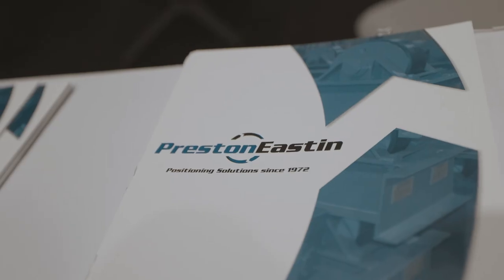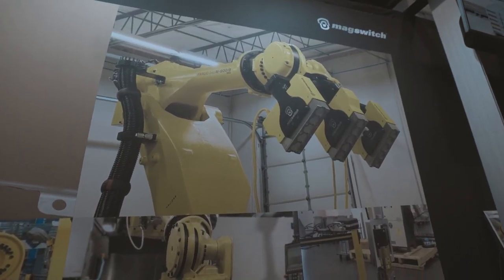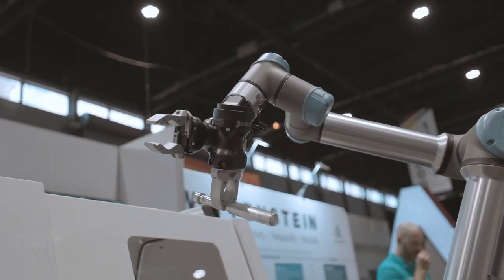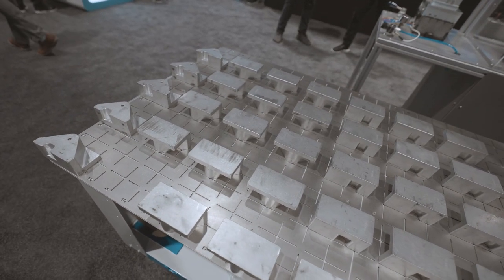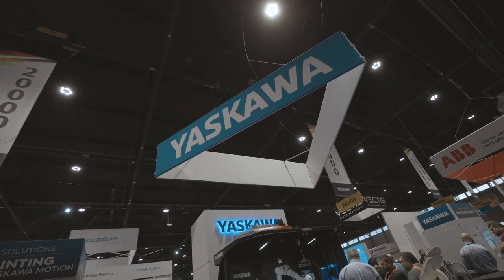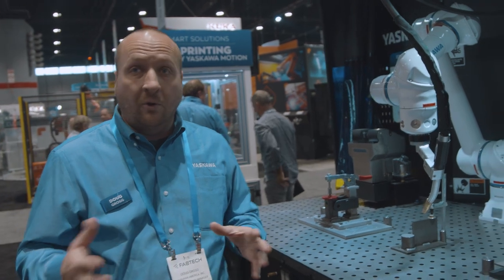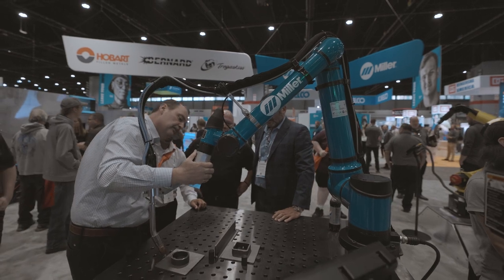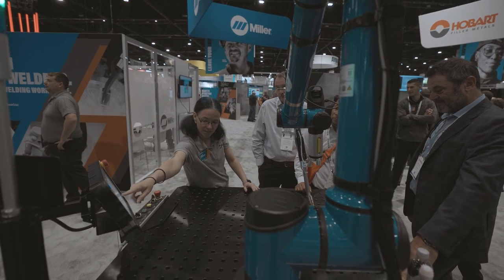FabTech Chicago 2023 – Day 3 Recap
You've got one more day of FabTech left, so we thought we'd put together a video showing off some of our suppliers' hot new products. Stop by their booths to hear more about the exciting things they're rolling out.

If you're into hot new products, then we'd also recommend checking out our AF-1 cell that can pick, fit-up, and weld autonomously.

Shout out to @UniversalRobotsVideo  @YaskawaAmerica  @MillerWelders @MagswitchTechnologies  @Robotiq  @prestoneastininc.5147 @versabuilt